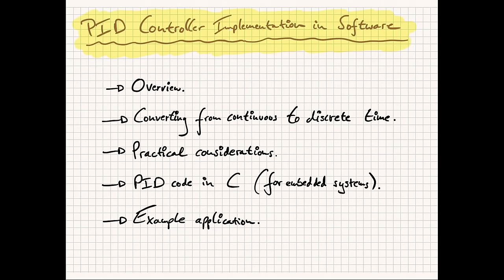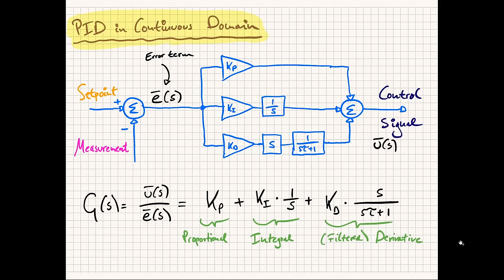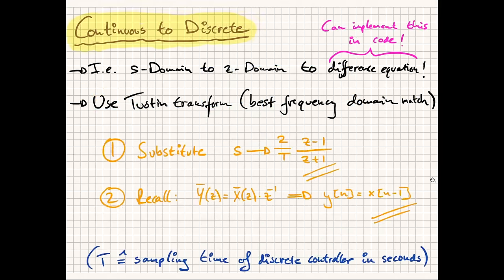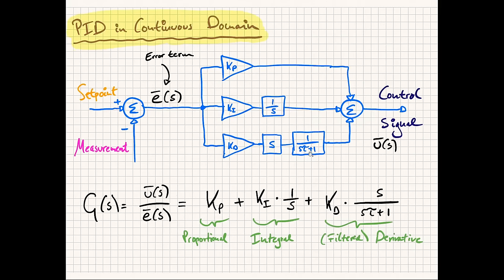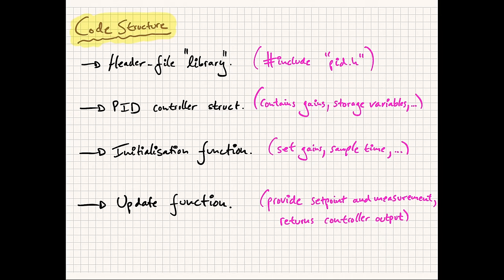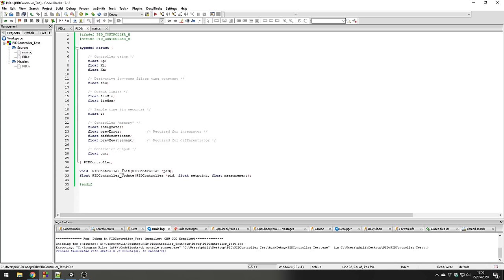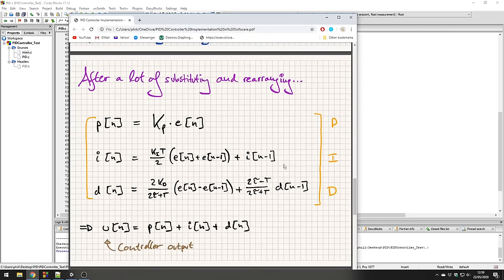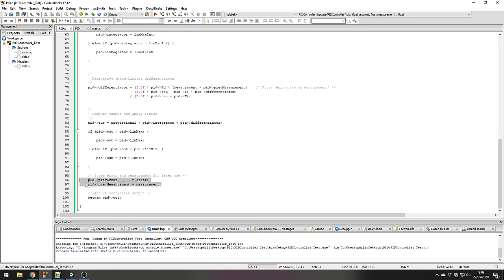PID Controller Implementation in Software - Phil's Lab #6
How to implement a PID controller in software using C, discussing theory and practical considerations. Demonstration of PID controller code using a custom flight simulator.

[NOTE] Something I forgot to mention in the video! Note on 'derivative-on-measurement': Since the 'error signal' effectively going into the differentiator does not depend on the setpoint: e[n] = 0 - measurement, and therefore (e[n] - e[n - 1]) = (0 - measurement) - (0 - prevMeasurement) = -Kd * (measurement - prevMeasurement). Note the minus sign compared to derivative-on-error!
I've made the change in the Git repo - before you would have had to use a negative Kd gain to get the same result. Now you can, as normal with derivative-on-error, use a positive Kd gain as usual.

Additional note: The derivative low-pass filter can be controlled by the constant 'tau', which is the time constant of the filter (-3dB frequency in Hz, fc = 1 / (2*pi*tau)). A larger value of tau means the signal is filtered more heavily. As tau approaches zero, the differentiator approaches a 'pure differentiator' with no filtering.

[TIMESTAMPS]
00:00 Introduction
00:39 Control system basics

02:40 PID representation in continuous domain
04:57 Converting from the continuous to the discrete domain
06:11 PID controller difference equation

07:35 Practical considerations
10:48 Basic software structure

11:53 Implementation in C

18:46 Example: Flight simulator using PID controller code

ID: QIBvbJtYjWuHiTG0uCoK